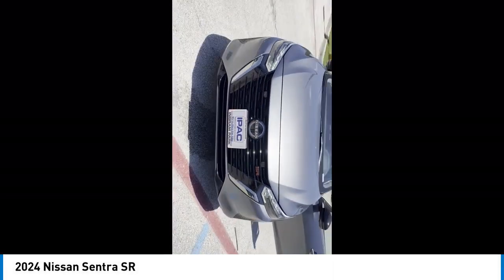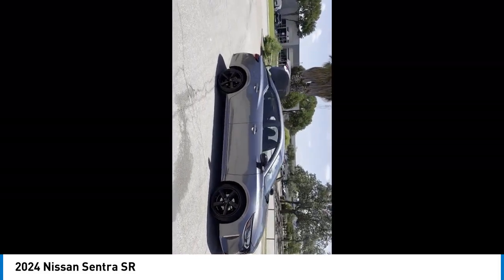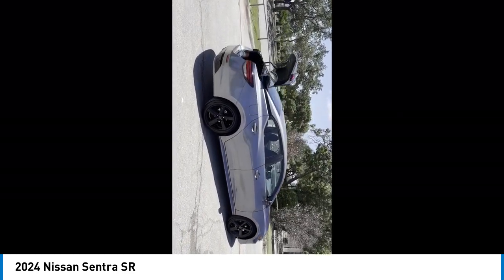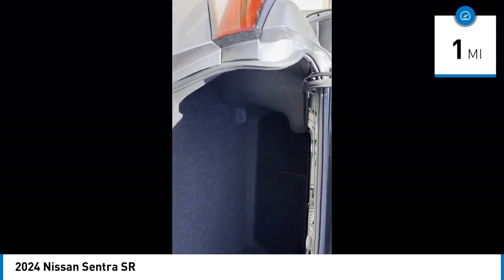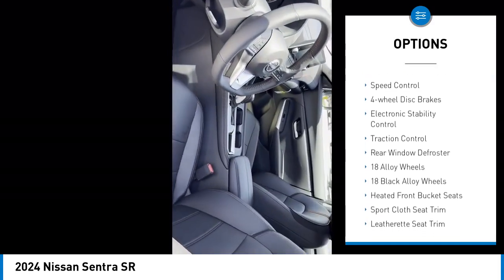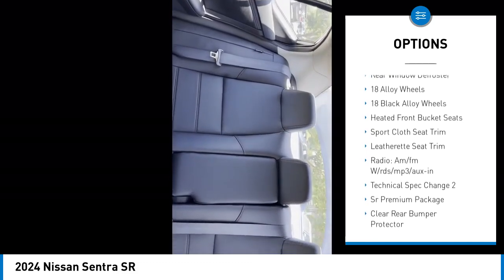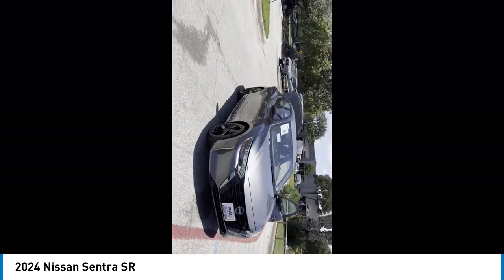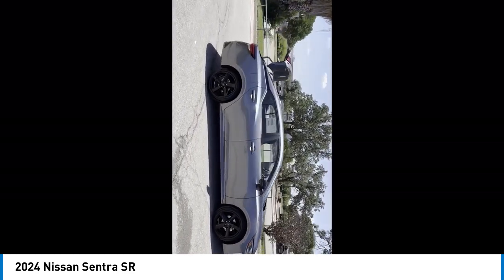INGRAM PARK NISSAN 2024 Nissan Sentra N372040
2024 Nissan Sentra SR

IPAC Nissan
6990 NW Loop 410

We deliver!! Well bring the test drive to you and completely sanitize the vehicle. If you have a trade, we also conduct accurate remote valuation. When you're satisfied with your selection, complete our online finance application and a member of our team will contact you to schedule delivery.brbr2024 Nissan Sentra SR CVT with Xtronic, Sport Cloth.